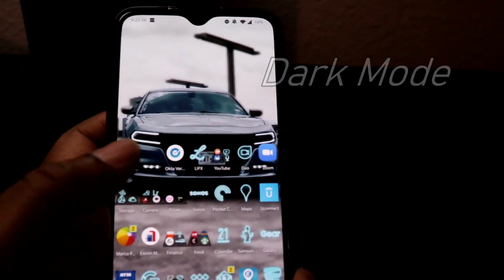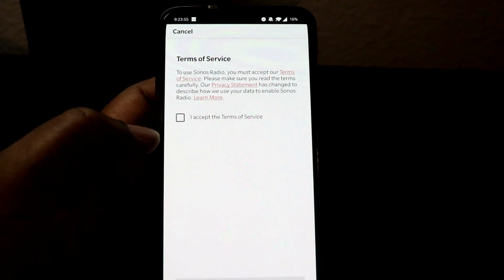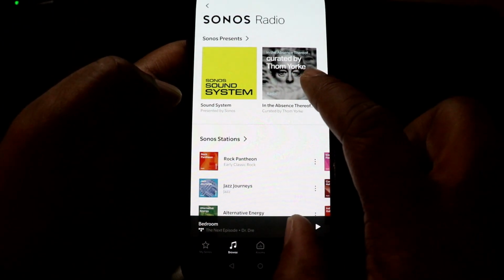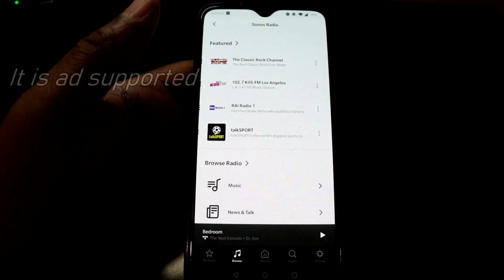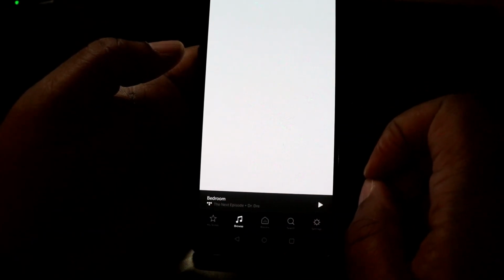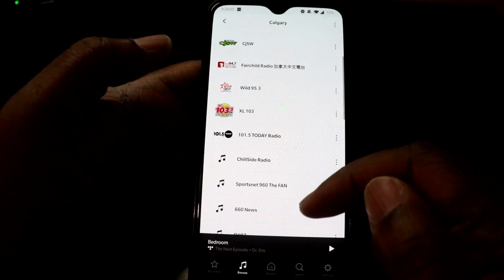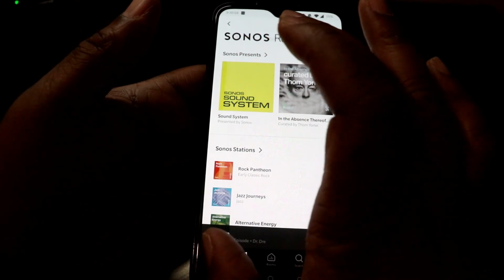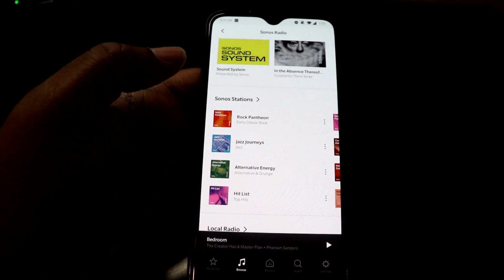Sonos Radio Is Here! Quick Start Guide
Sonos Radio provides stations curated by artist and lots of live stations. If you haven't already done so, update your Sonos app and then download Sonos Radio to your Sonos system and get ready for a music explosion.

Twitter: Official Keith In Texas
Instagram: Official Keith In Texas

Canon 200D
Corel Studio
Takstar
Nubwo
KingJoy
Logitech
Pictek
Meikee